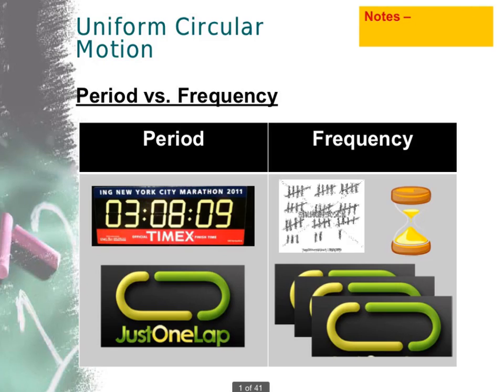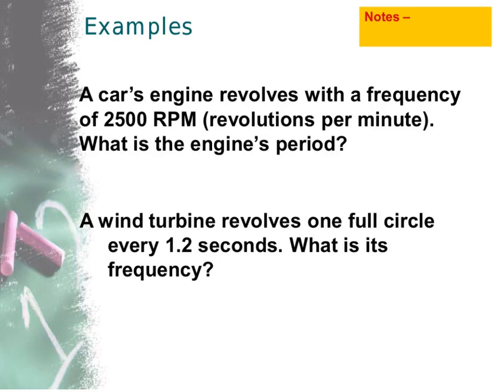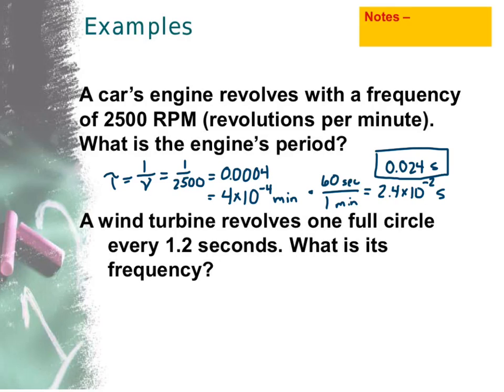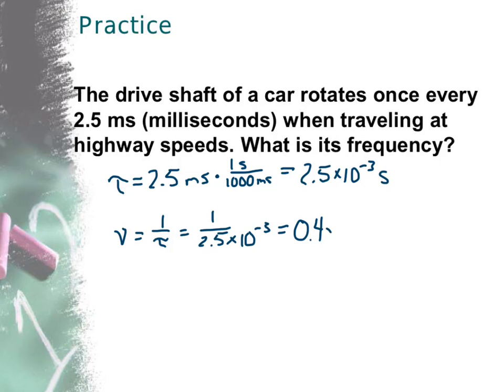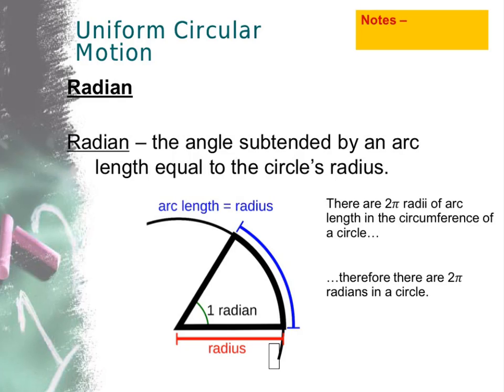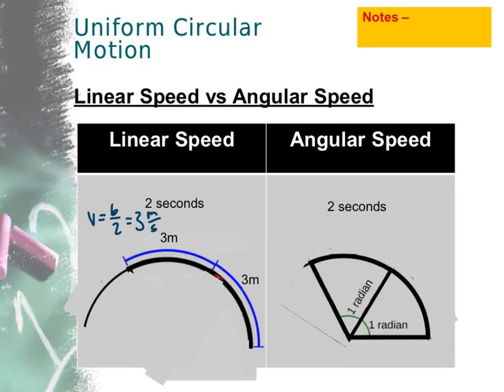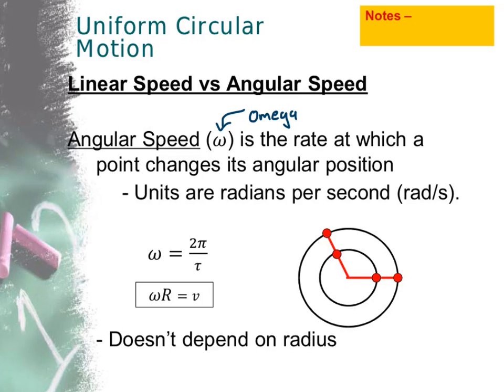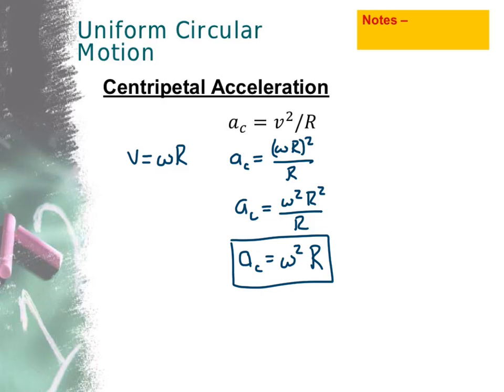Adv Lesson 5.1.5 video